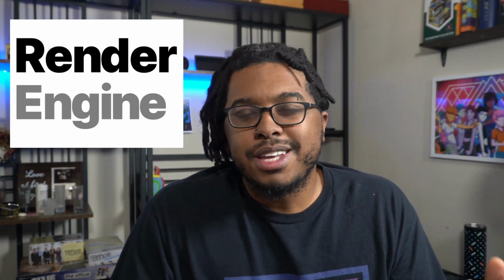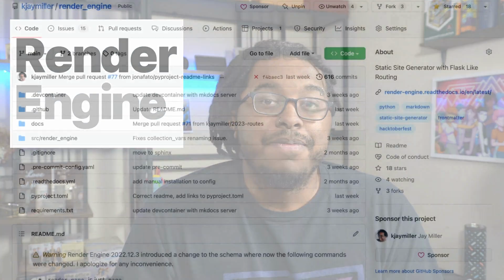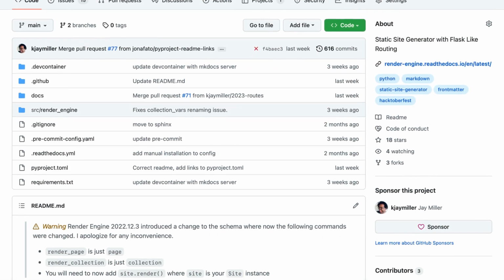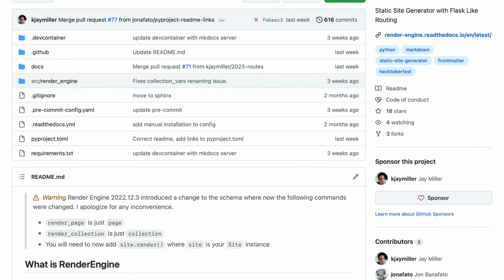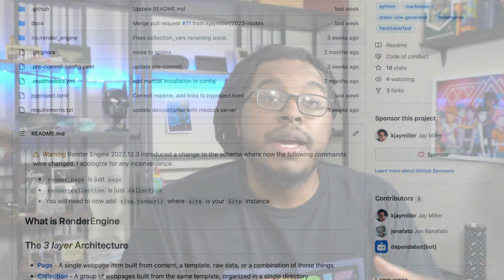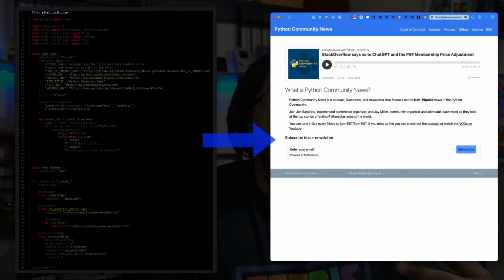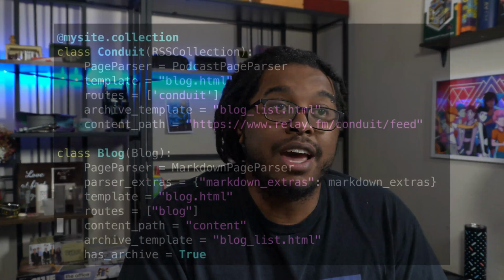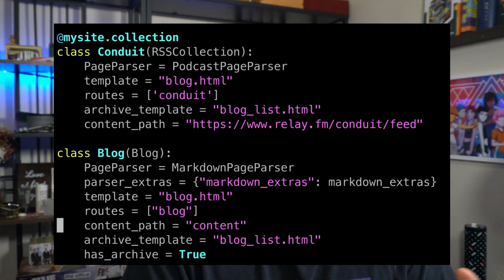Render Engine January 2023 Update - Developer Journal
It's a new year and I wanted to provide a new update.

Chapters:
Intro: 0:00
A New User Approaches: 0:50
Tests: 3:05
Wrap Up: 5:26